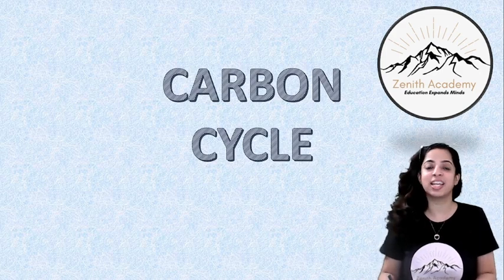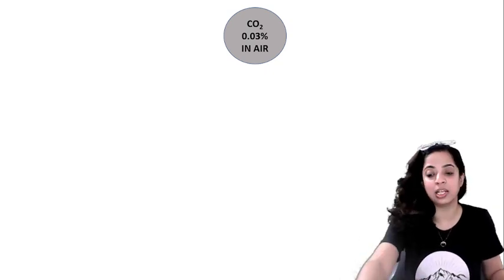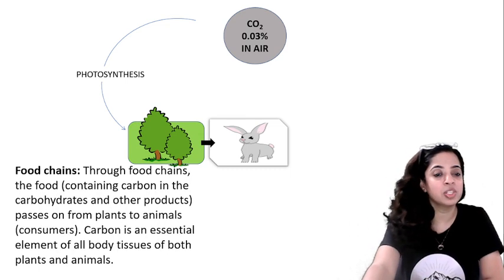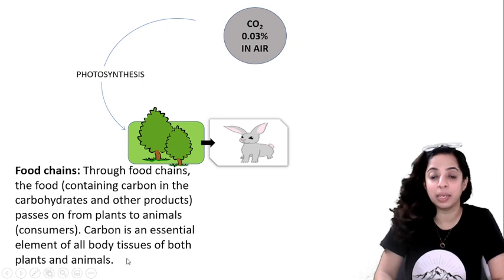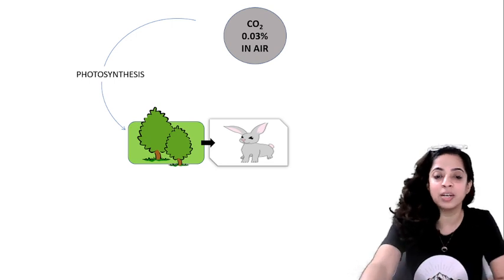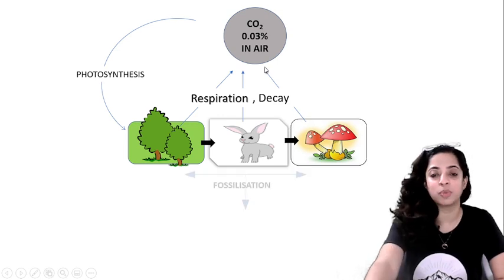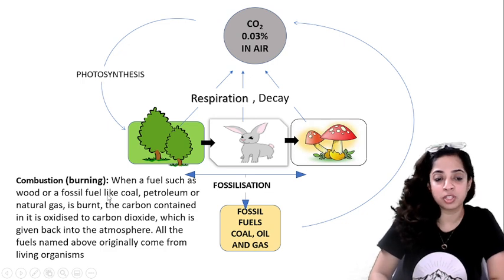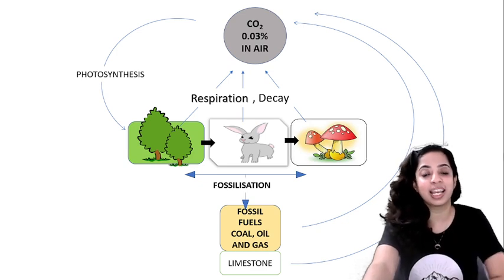Carbon Cycle || ICSE Class 10 Biology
Stepwise Detailed description of Carbon cycle by Shagufta Jaipury Ma'am.